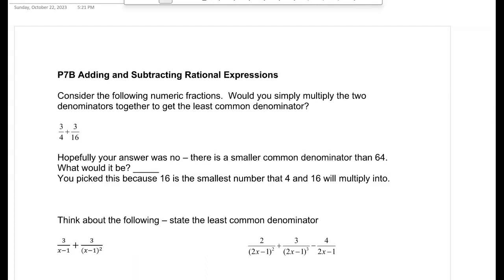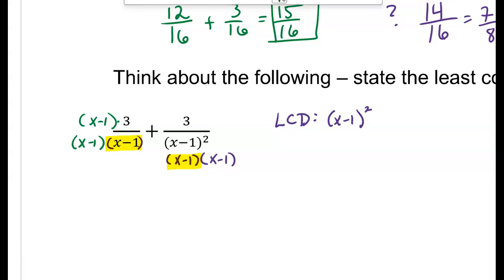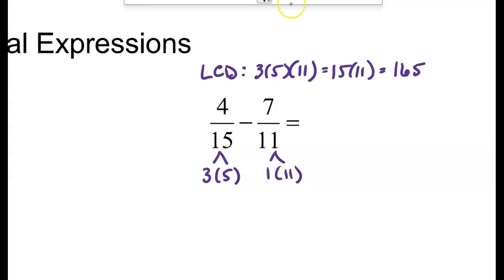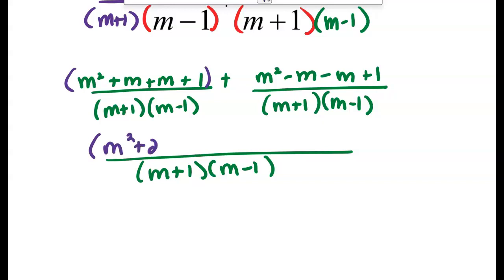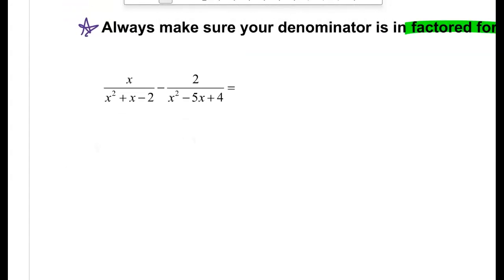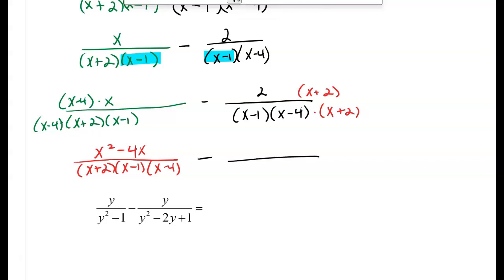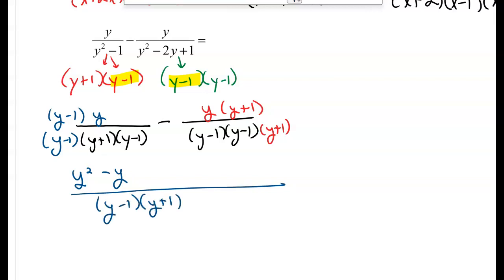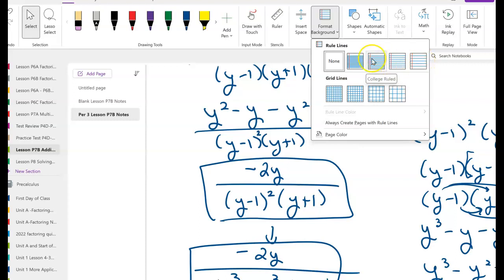Algebra 2 Lesson 7B Notes